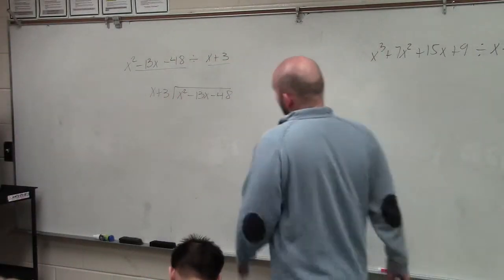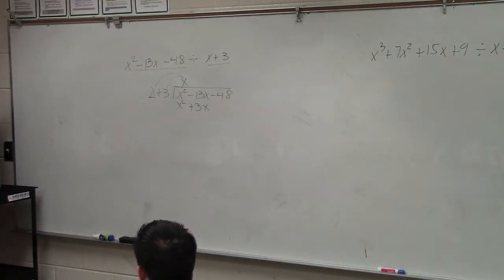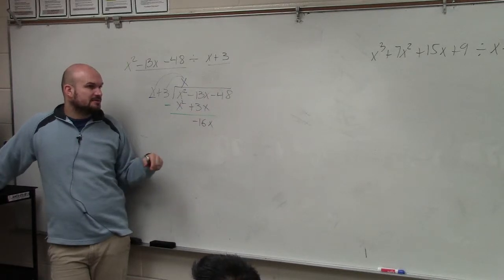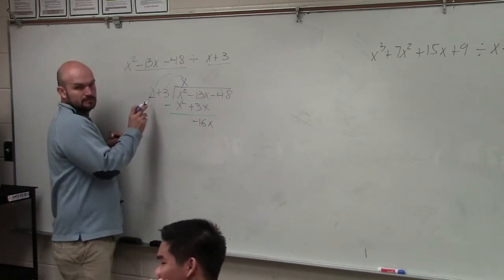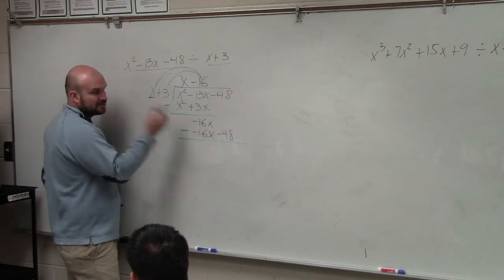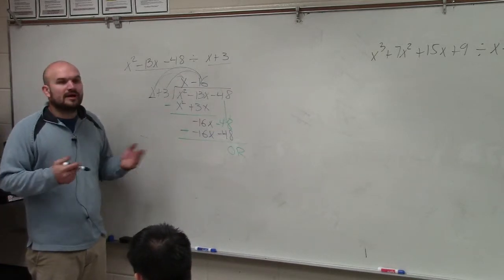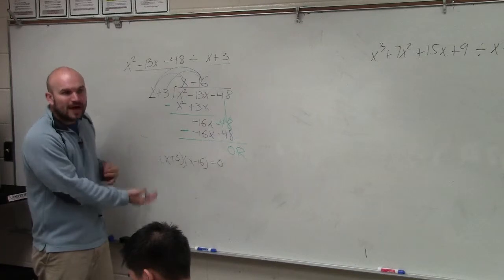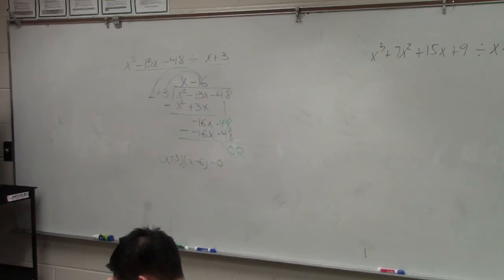Learn how to use long division to divide two polynomials the easy way